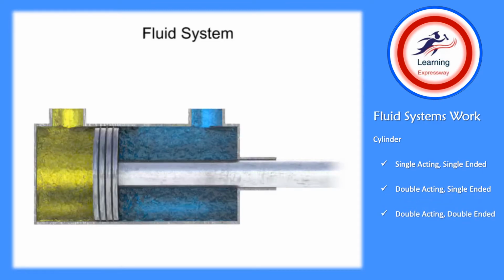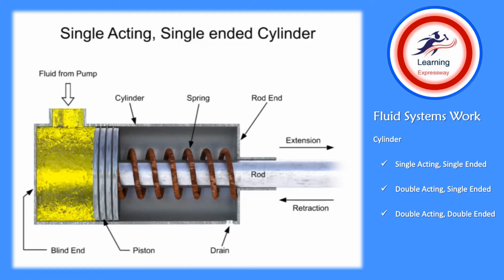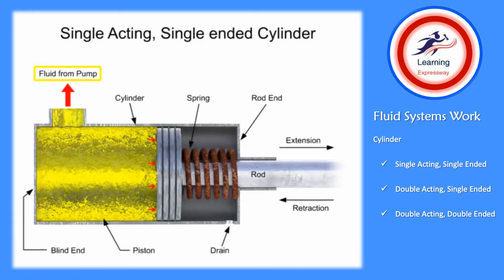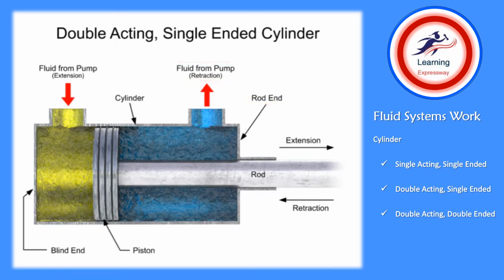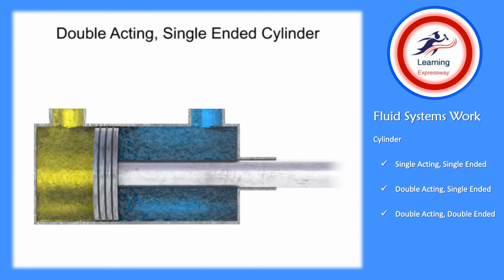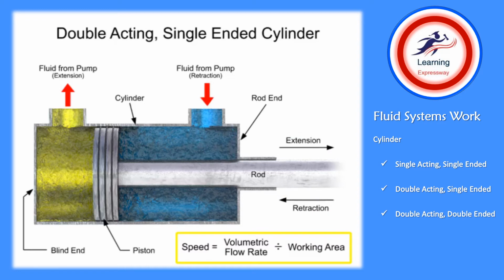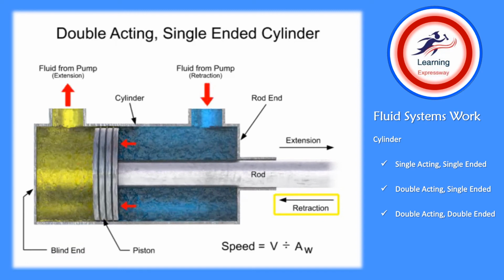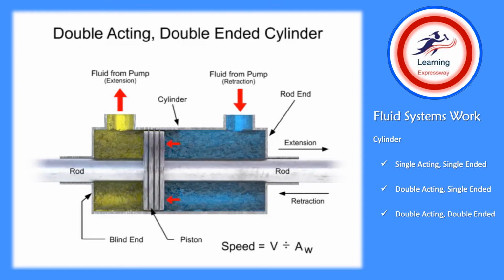How Fluid Systems Work